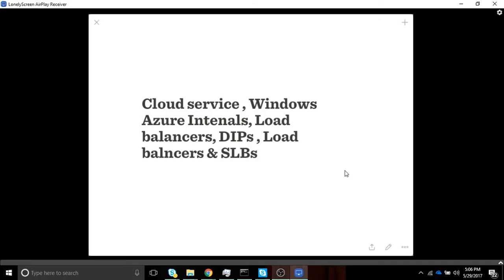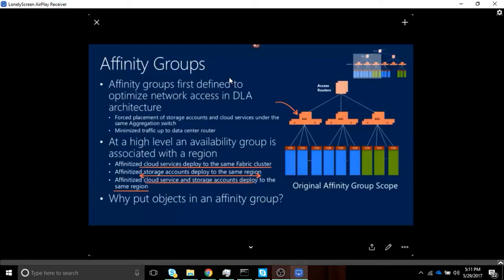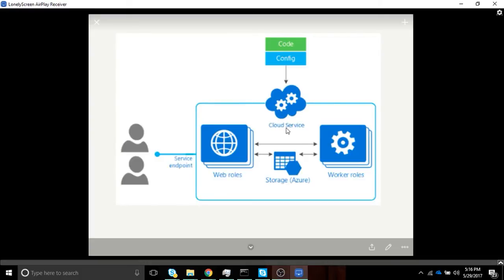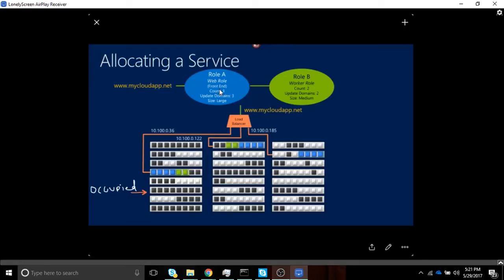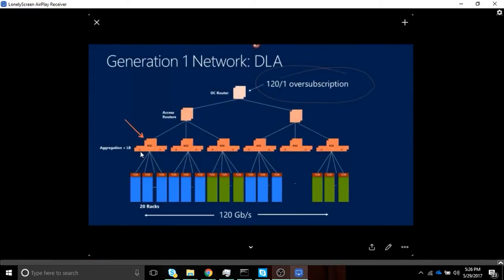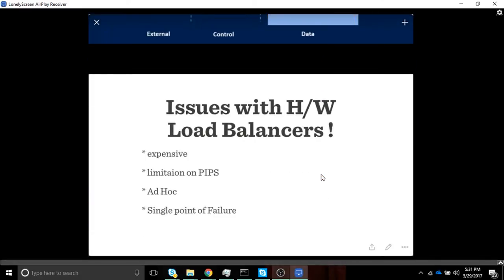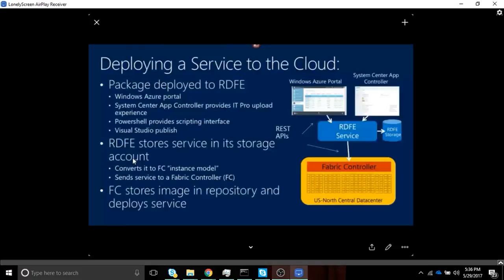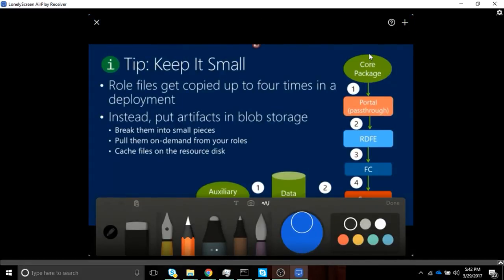What is a Cloud Service, Affinity Groups, Resource allocation in Azure, cloud services as LB's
You will learn about what is a Cloud Service (PAAS alternative of IAAS Virtual Machine), Affinity Groups, How Resource allocation happens in Azure, Cloud services as Load Balancers & The Typical East-West Traffic issues in Azure DC, Issues with H/W Load Balancers, How to deploy a normal application package on to the cloud ?